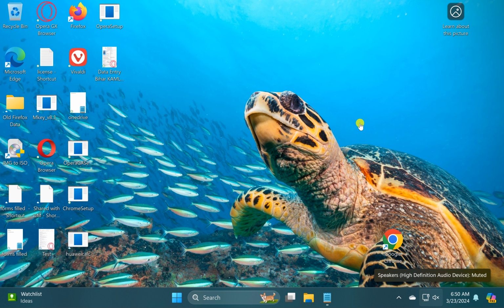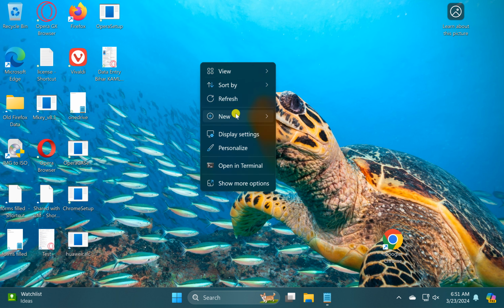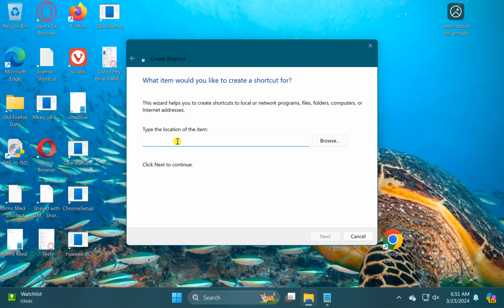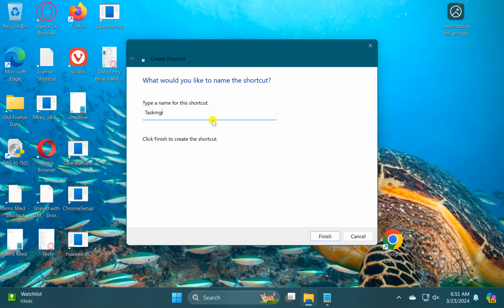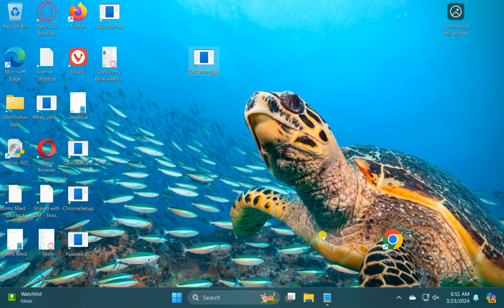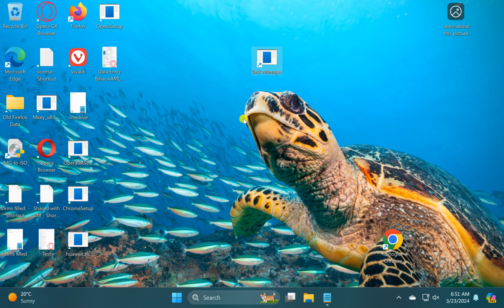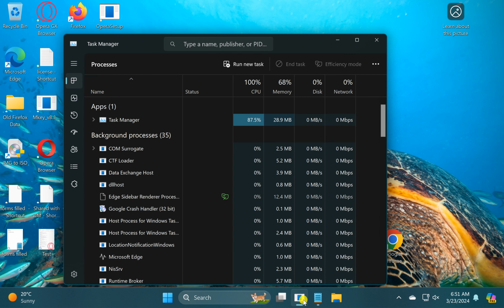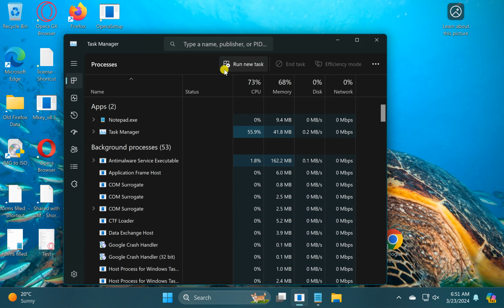How to Create a Desktop Shortcut for Task Manager on Windows 11 | GearUpWindows Tutorial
Title: How to Create a Desktop Shortcut for Task Manager on Windows 11 | Quick & Easy Tutorial

Description:
Welcome to GearUpWindows! In this step-by-step tutorial, we'll show you how to create a desktop shortcut for Task Manager on Windows 11. Whether you're a beginner or an experienced user, having quick access to Task Manager can be incredibly convenient for monitoring and managing your system's performance.

In this video, we'll guide you through the simple process of creating a desktop shortcut for Task Manager, allowing you to access it with just a single click. No more navigating through menus or using keyboard shortcuts – with this shortcut, Task Manager will always be just a click away.

By the end of this tutorial, you'll have a convenient shortcut that will streamline your workflow and make managing your system easier than ever before.

Let's get started on creating your Task Manager desktop shortcut on Windows 11!

Command: taskmgr